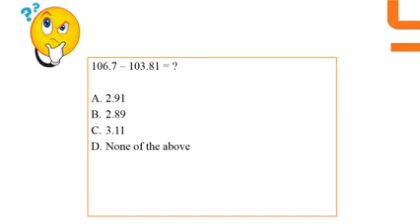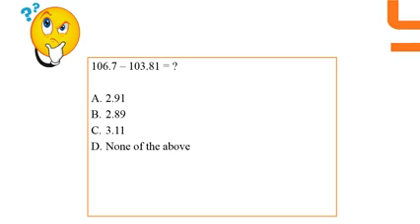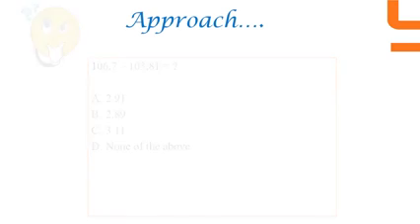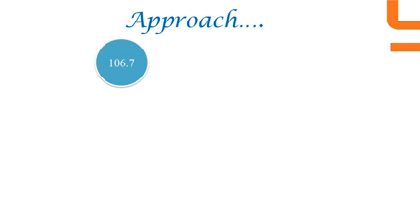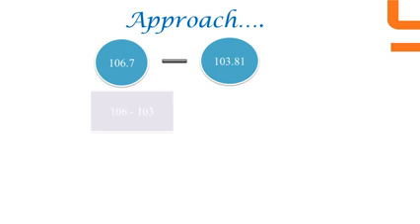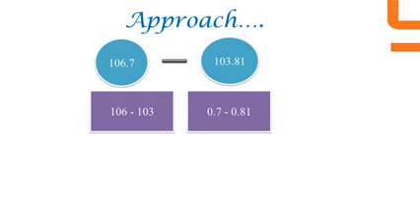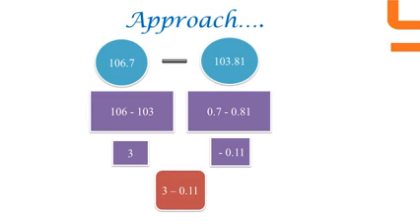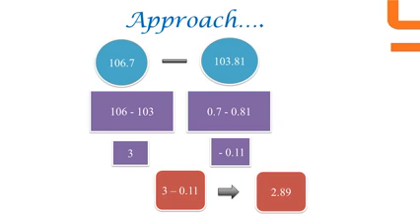2 Numerical Reasoning Number System Example 1